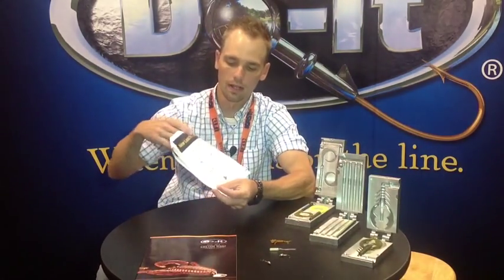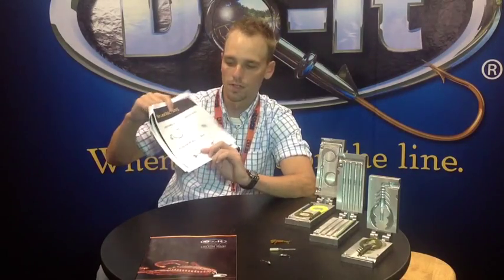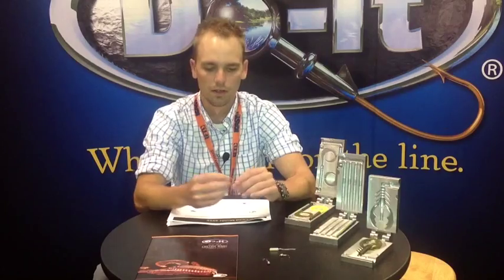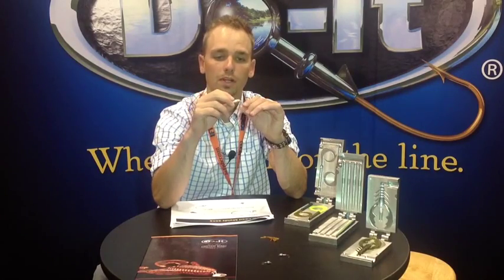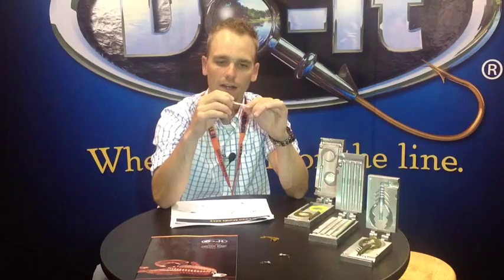Do-It Molds New Crappie Products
New for 2015 from Do-It Molds.